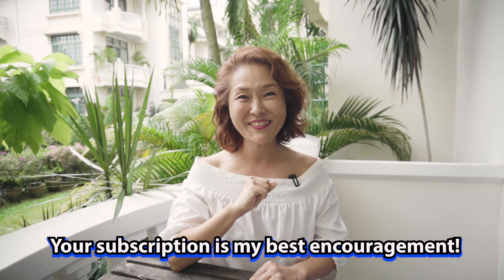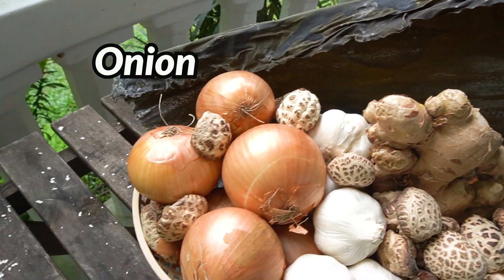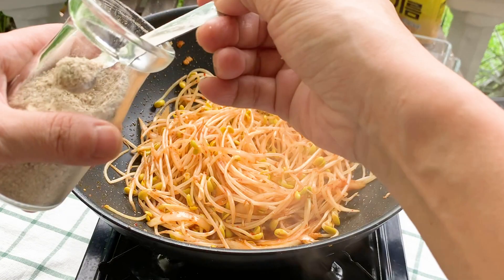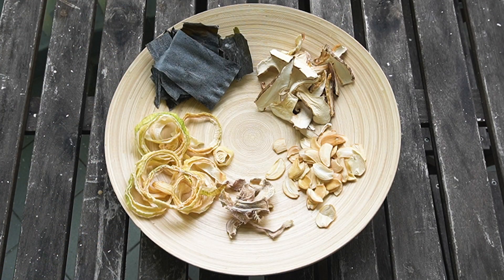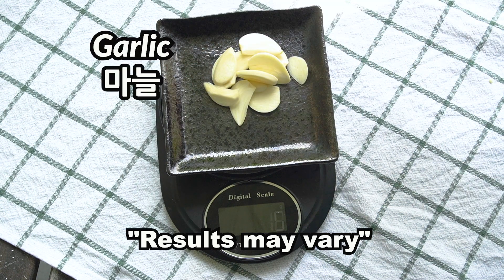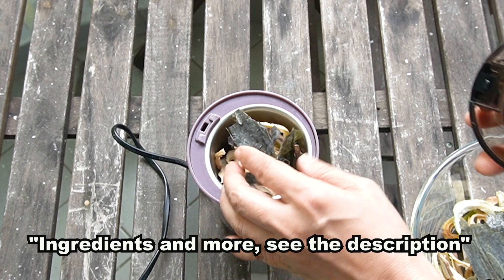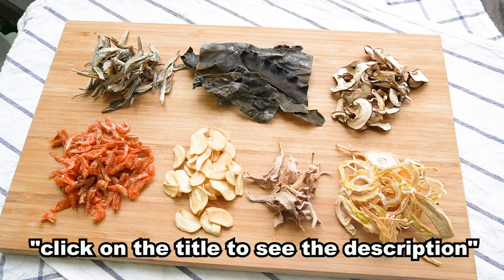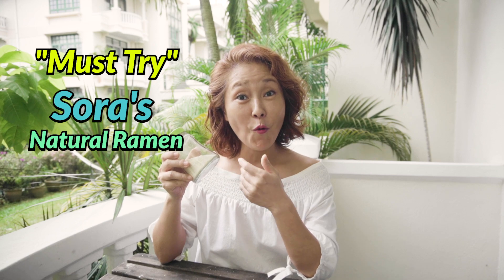Umami Bomb All Vegetable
I want to share my Korean food recipes with every Korean food lovers.

Please note that I'm using international measurements. My cup is 250ml and tablespoon 15ml and teaspoon 5ml. Check your measurements and you can download converter app easily in app store.

And I'm not promoting any products. The reason why I show you the products I'm using is... I want to point out if you use other brands you might adjust the ratio a little bit. And also the reason why I made recipe very small amount is... when you try a new recipe, please make it very small amount and then make an adjustment then you decide your final recipe. That's what I do too.

Sora's Umami Bomb
(Natural Homemade MSG #2, Vegan)

dasima 5 (konbu)
pyogo 10 (shitake)
onion 10
garlic 5
ginger 1

*all dried and grams
*see the video for details

Fresh onion 70 grams become 10 gram when it's dried, garlic 15 grams become 5 grams, ginger 10 grams become 1 gram, pyogo mushroom 50 grams become 10 grams. Please make small amount for test then make it bigger amount. Also adjust it to your taste, you may want to use less ginger.

*Keep it refrigerated since they are all fresh foods.

Your subscription encourages me a lot. Please subscribe if you like my video and press the bell button beside the subscribed icon to get notified(bell icon only is shown after you subscribed) since I'm a beginner it's hard to see my new video unless you get notified.

I promise you to improve every day. Thank you always for your support and love. God bless you.